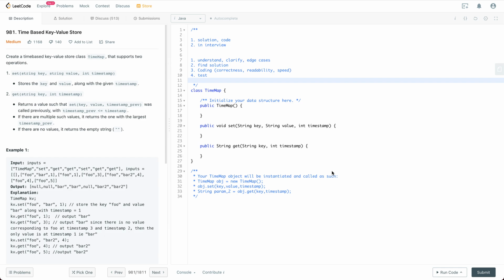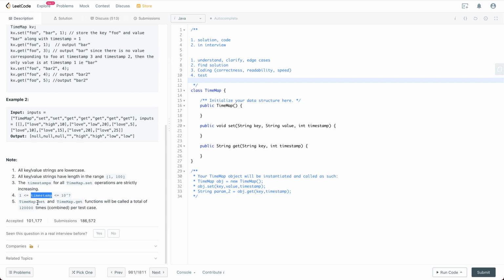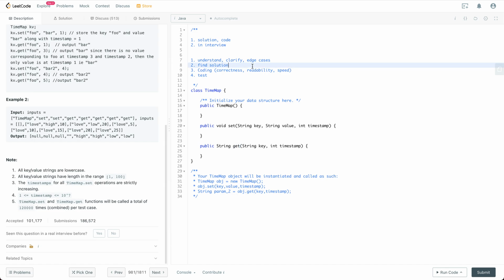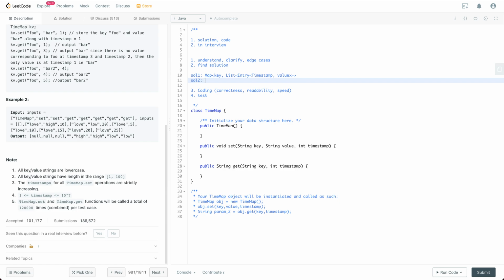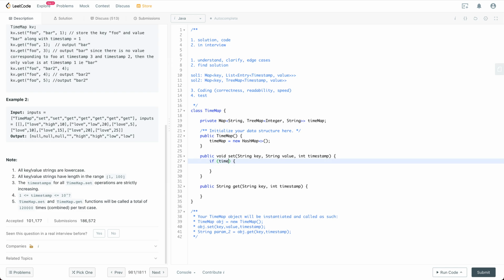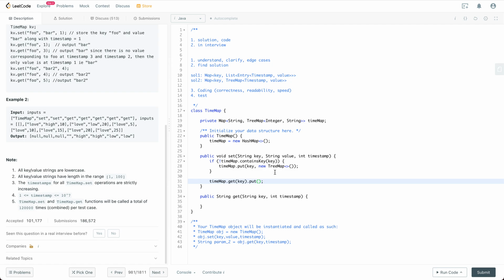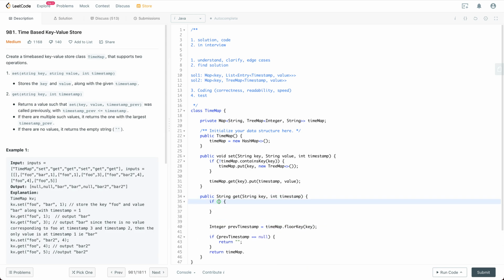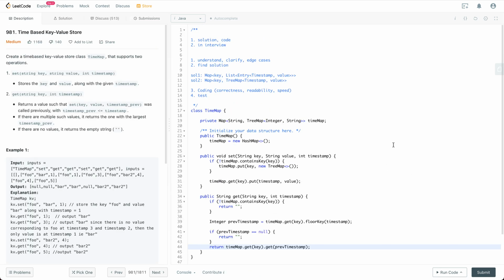Google Coding Interview Question | Leetcode 981 | Time Based Key-Value Store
In this video, we introduce how to solve the "Time Based Key-Value Store" question which is used by big tech companies like Google, Facebook, Amazon in coding interviews. We also cover how to behave during a coding interview, e.g. communication, testing, coding style, etc.